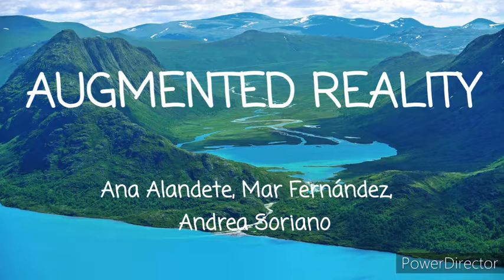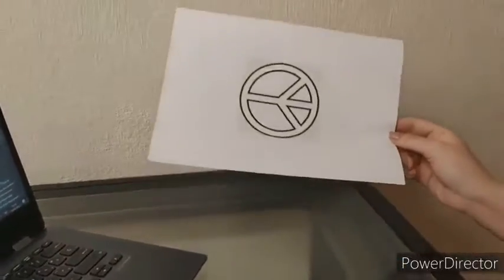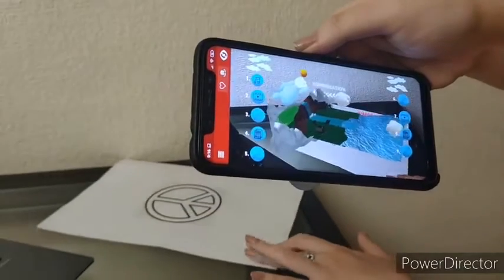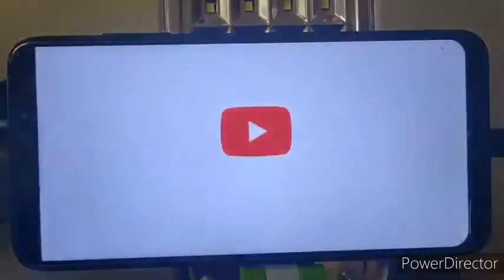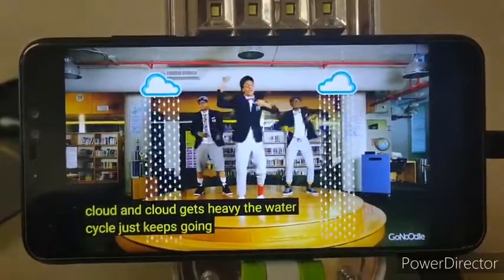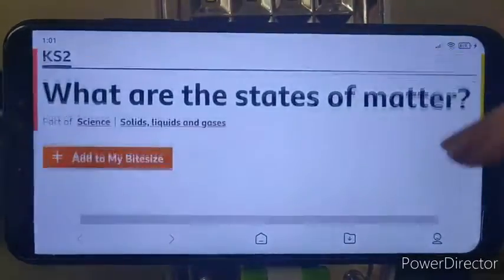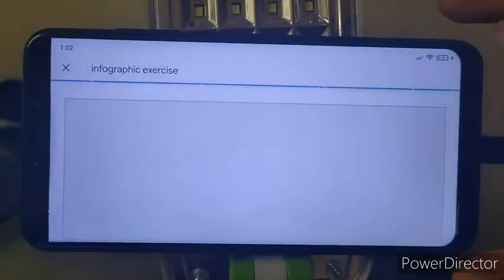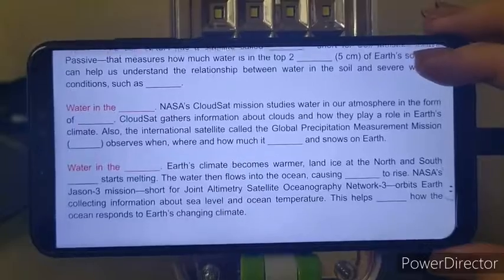AR the water cycle